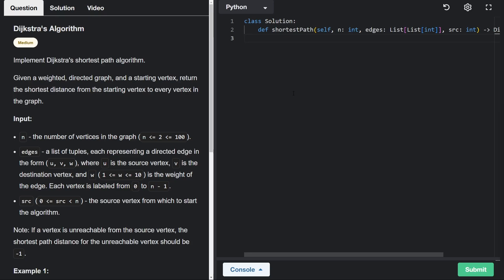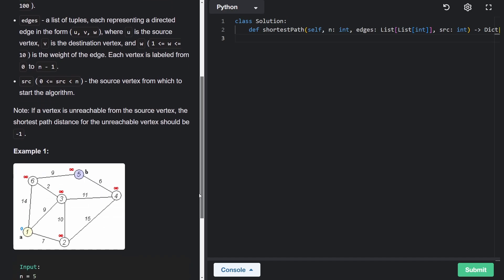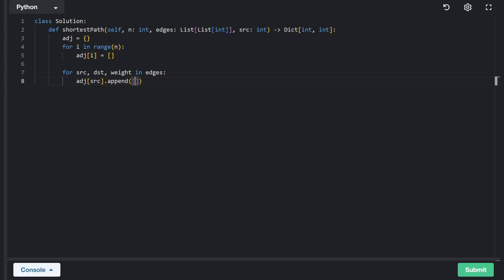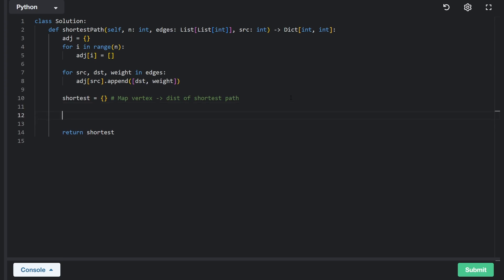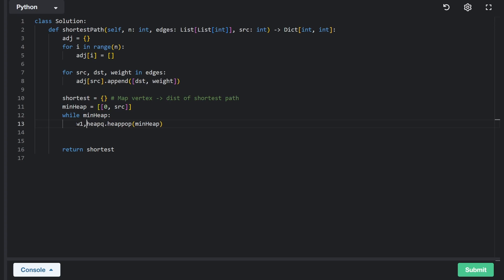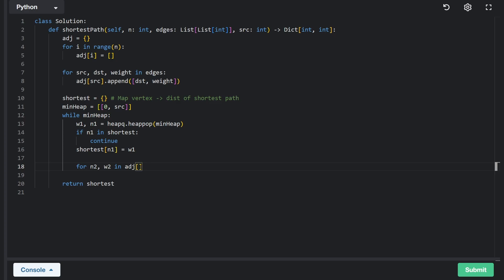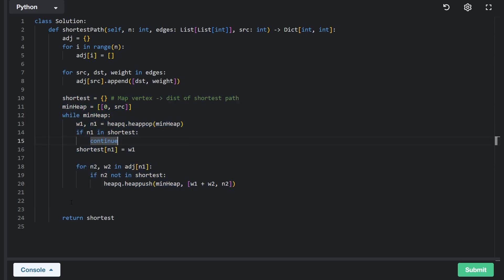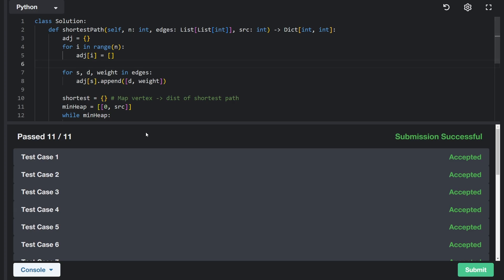Implement Dijkstra's Algorithm